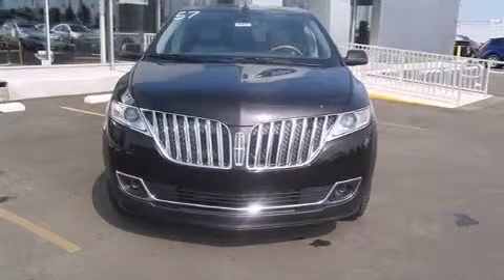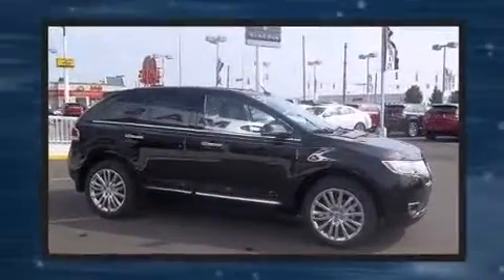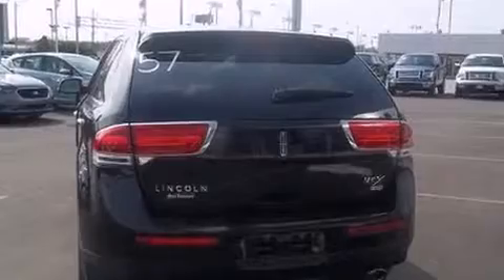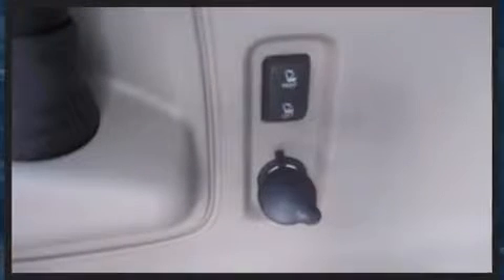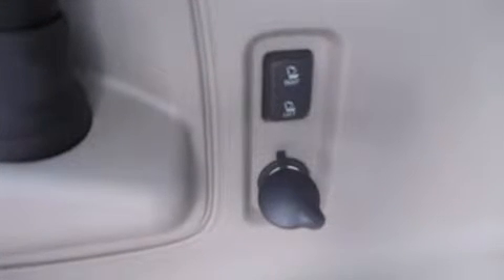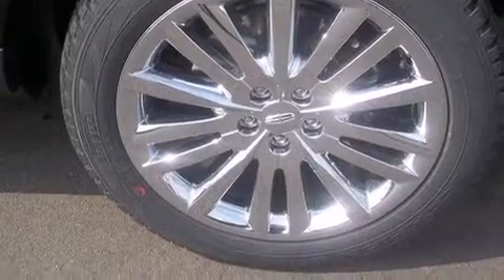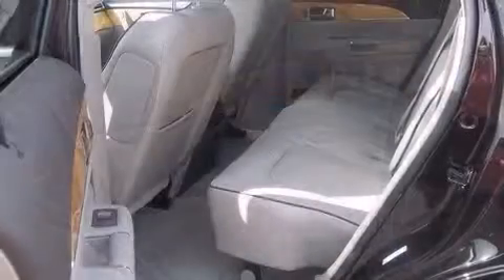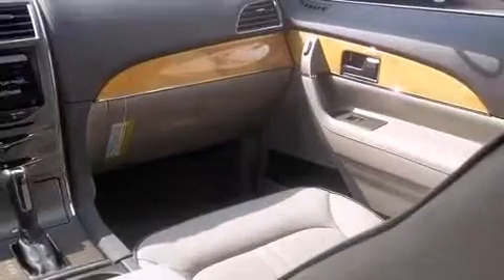2013 LINCOLN MKX in Fort Wayne, IN 46804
Bob Thomas Ford West
5321 Illinois Road

The 2013 LINCOLN MKX. A 3.7 liter V-6 engine pairs with a sophisticated 6 speed automatic transmission, and for added security, dynamic Stability Control supplements the drivetrain. All wheel drive provides for safe passage, regardless of road or weather conditions. A wealth of standard features means that you no longer have to sacrifice. Like leather upholstery, a power seat, heated and ventilated seats, air conditioning, telescoping steering wheel, power door mirrors, a power rear cargo door, and remote keyless entry. Everything is where it ought to be, from the dashboard controls to the door locks and window controls. Premium sound drives 10 speakers, providing you and your passengers a sensational audio experience. Passengers are protected by various safety and security features, including: head curtain airbags, front SIDE impact airbags, traction control, brake assist, a security system, and 4 wheel disc brakes with ABS. Our sales reps are knowledgeable and professional. We'd be happy to answer any questions that you may have.